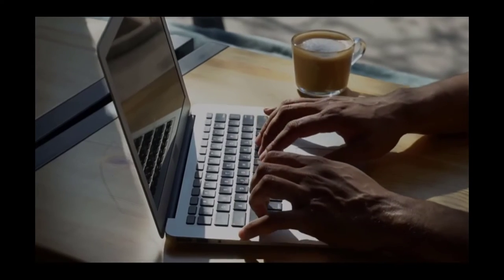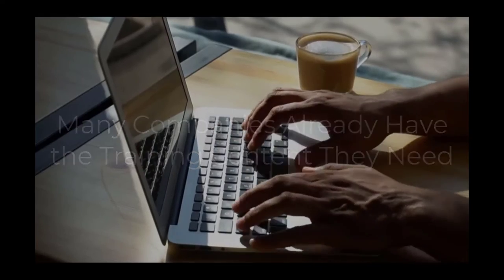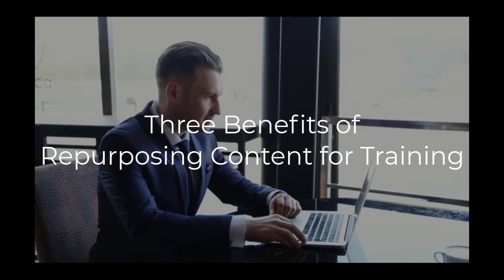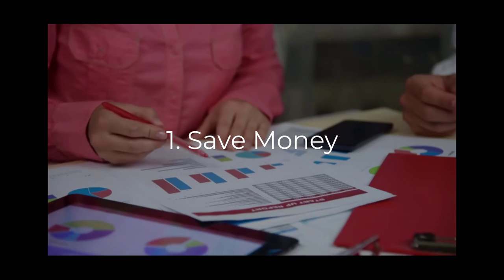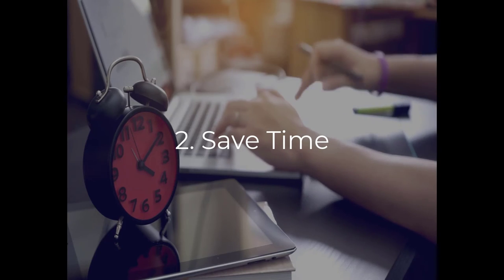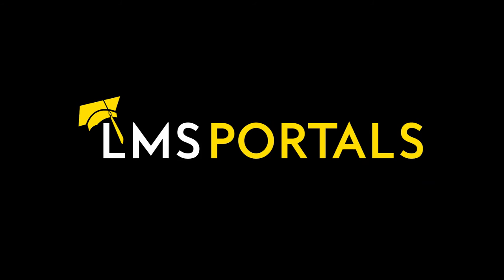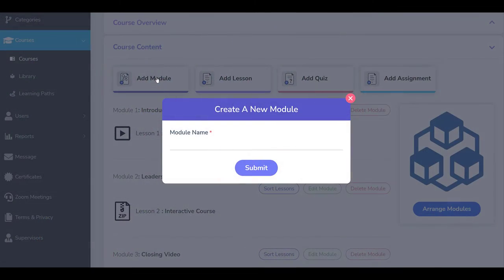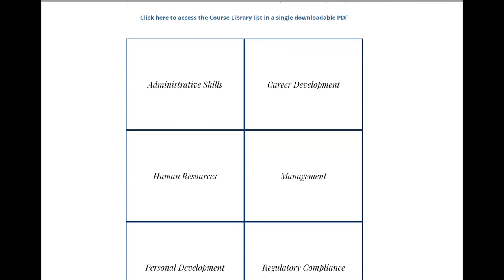Repurpose Digital Content for Corporate Training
Hello everyone! In this video, we review the benefits of repurposing your existing digital content for corporate training and how the LMS Portals platform enables this.

At LMS Portals, we provide our clients and partners with a SaaS-based, multi-tenant learning management system (LMS) that allows you to launch a dedicated training environment (a portal) for each of your unique audiences.

➤Suggested Videos:-